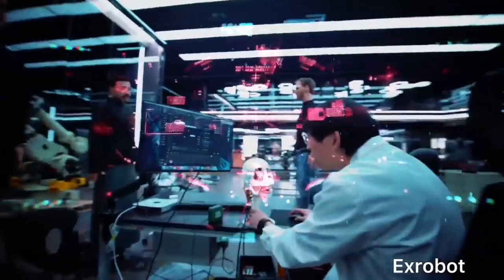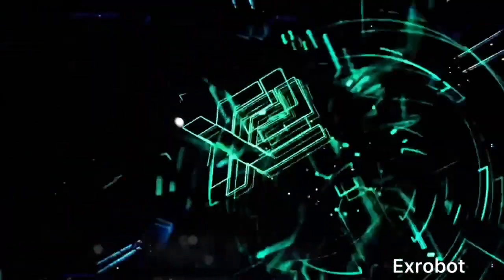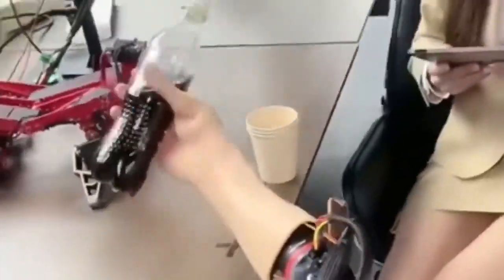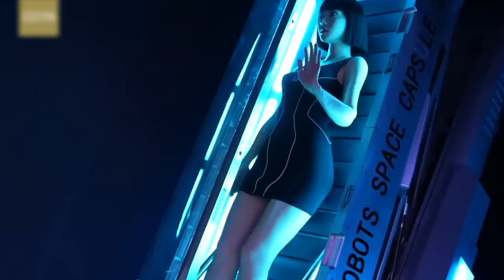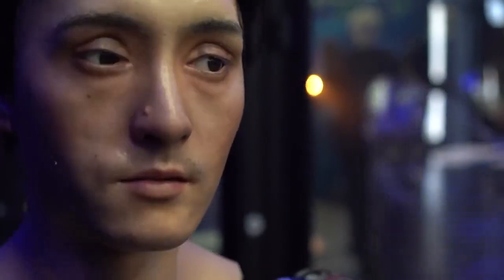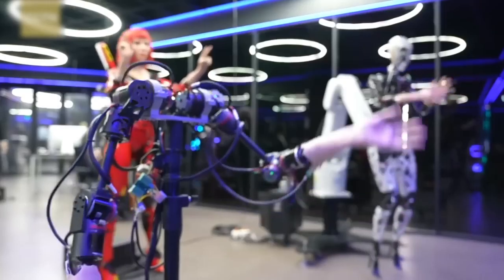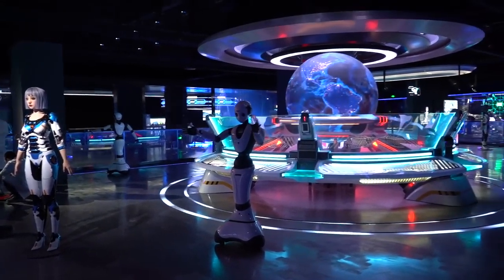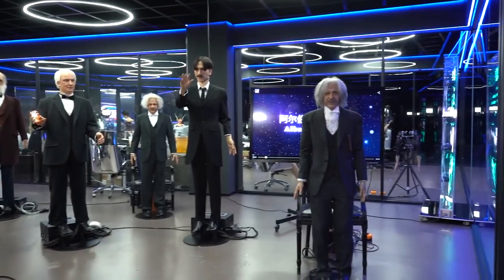Bionic humanoid robots from EXRobots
Sharing of PRO Robots channel.

You are on PRO Robots. The world of the wild west, where robots are indistinguishable from humans, has been realized in the Chinese city of Dalian, Liaoning Province. The Dalian EX Future and Science Museum has recently opened here, with all the exhibits created by Ex Robot. It is not just a museum, there is a research and development department and a bionic robots assembly line, on which a realistic and incredibly accurate copy of any visitor of the museum can be made. You can see all this and much more in this issue!